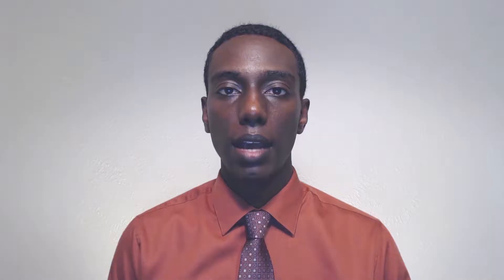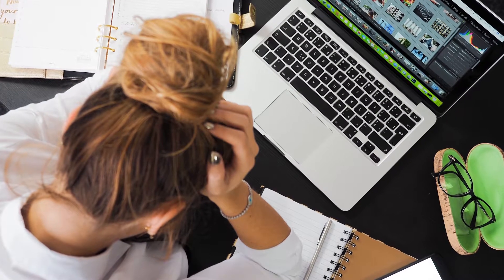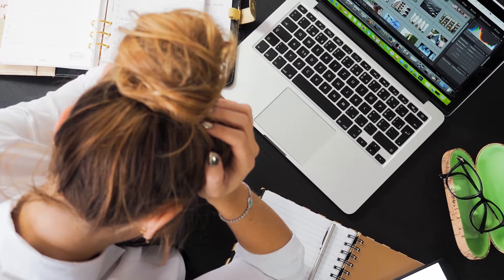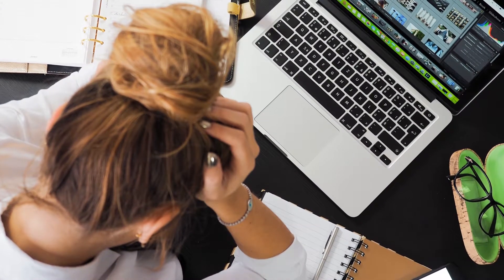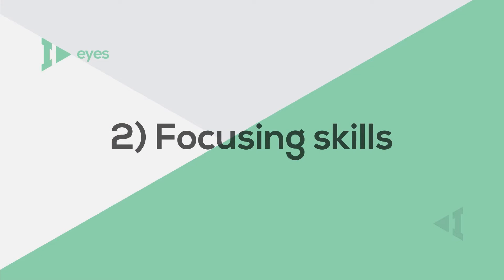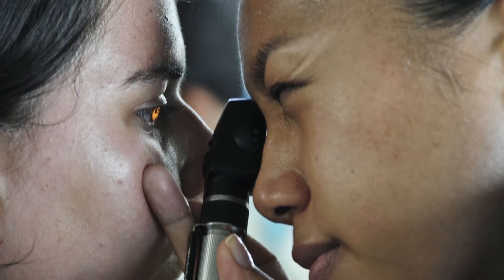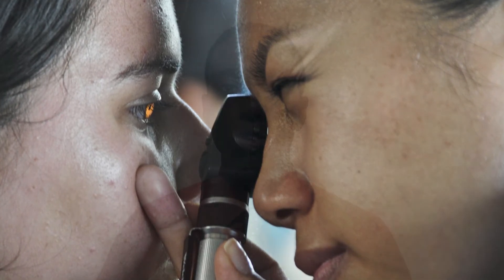Here’s How Vision Impacts Learning (Direct Correlations Explained)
Dr. Fayiz Mahgoub discusses a few direct links between vision and learning.